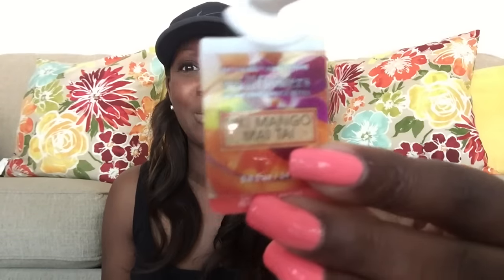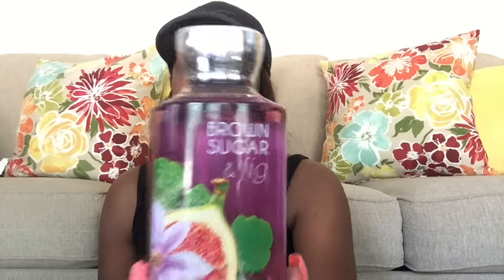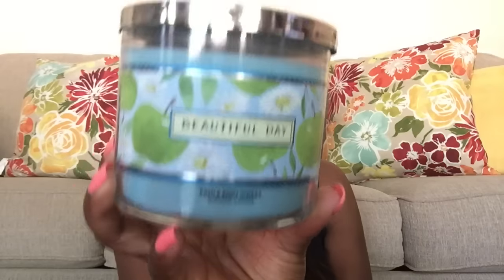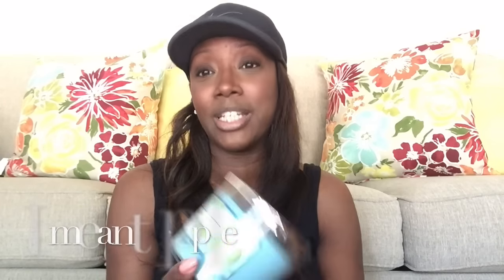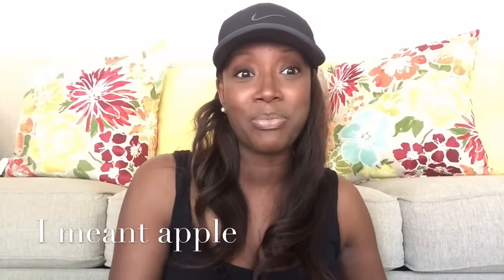Bath & Body Works Haul | Semi-Annual Sale